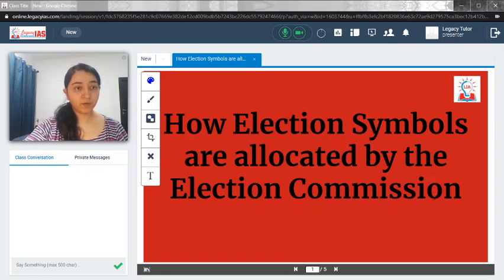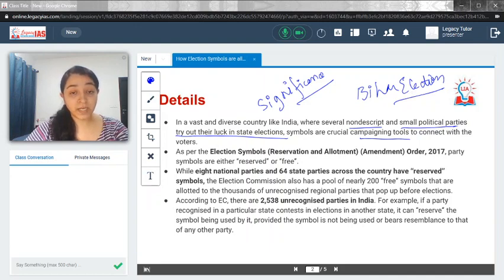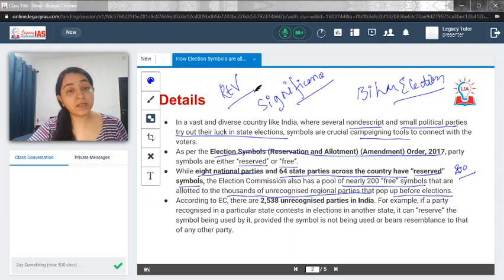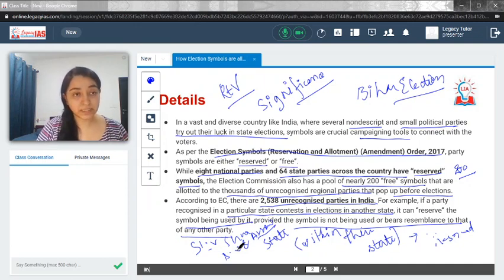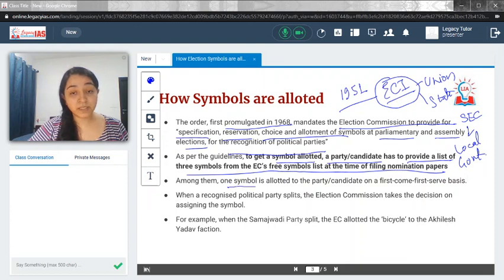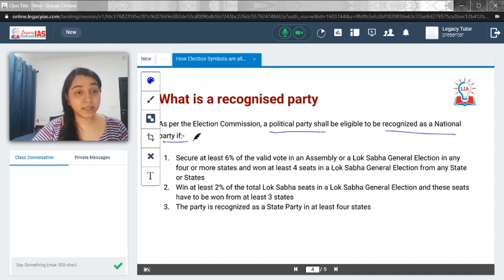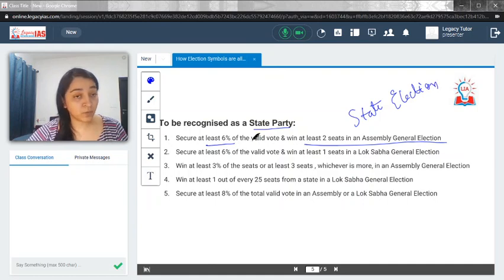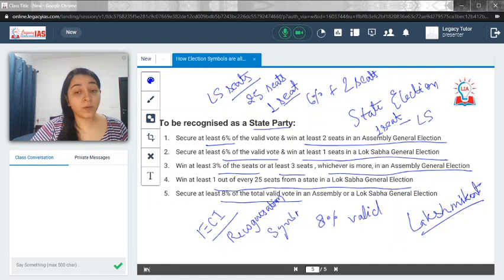How Election Symbols are allocated